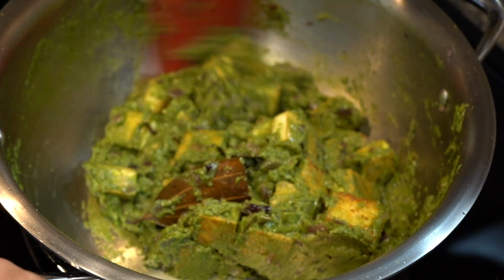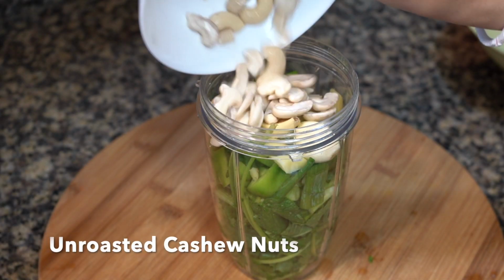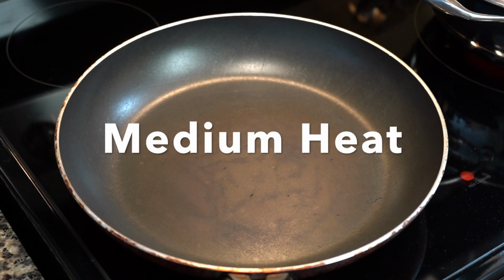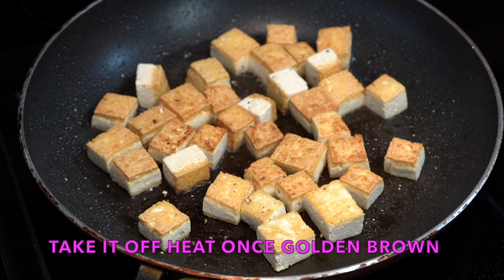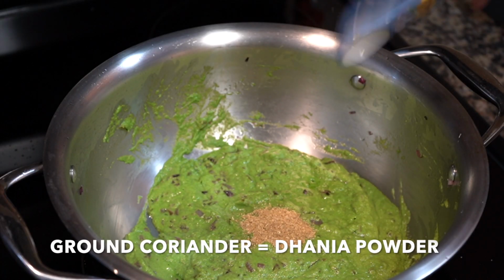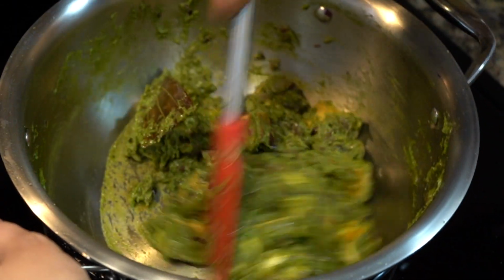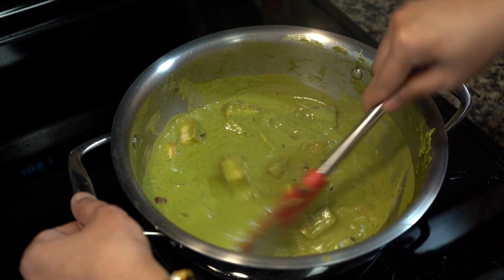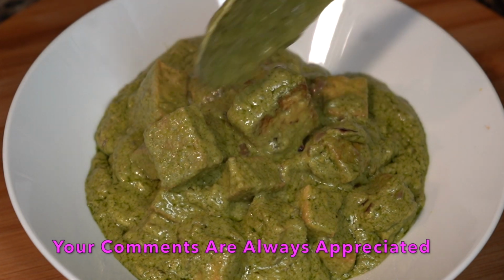DELICIOUS GREEN TOFU CURRY INDIAN STYLE | TOFU RECIPE IN A GREEN HERB SAUCE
Vegan Green Tofu Curry Indian Style - Healthy Yet Delicious Tofu Recipe In A Creamy Green Sauce
Today I will show you a delicious and healthy Indian style tofu recipe which is packed with all kinds of aromatic fresh greens. The freshness from all those aromatic greens and the mild sweet flavor of coconut milk takes the humble bland tasting tofu to the ultimate level of yumminess.

Ingredients For Making Green Tofu Recipe -
For making the green paste -
* Green Onions - 2
* Green Capsicum (bell pepper) - 1 small or half of a large one
* Fresh Coriander leaves (cilantro/dhaniapatta) - 1 bunch with the stalks
* Fresh mint leaves - 2 sprigs. Discard the stalks and use only the leaves
* Ginger - 1 inch length
* Garlic - 5 to 6 large cloves
* Unroasted (raw) Cashew nuts - 2 tablespoons or 10 to 15. Soak them in hot water for 1 hour.Discard the water before adding to the blender jar.
* Salt - 1/4th teaspoon
Put all the above in your blender jar and puree to a fine paste. Add a few tablespoons of water only if you see it is not blending well.
* Firm or Extra firm tofu - 340 gm/ 12 oz. If your tofu comes in a package filled up with water then discard the water, rinse under fresh tap water. Fold the tofu in a double layer of paper towel and keep a weight like a heavy book or something heavy on top for about 15 minutes. Then cut them into cubes as shown in video.
* Dried Bay leaf - 1
* Cinnamon stick - 1 inch length
* Ground coriander (dhania powder) - 1/2 teaspoon
* Freshly ground black pepper (as desired)
* Garam masala powder - 1/4th of a teaspoon
* Canned Coconut milk - 1/2 cup. Can go up to a cup. I used 1/2 a cup of water to dilute it but this is totally optional.
* Oil - 3 tablespoons for gravy + 1 tablespoons for frying tofu
Serve this with rice, roti or even a toasted bread goes well.
Share the photos of your culinary success by emailing me -

My Editing Tools - iMovie & PS Express